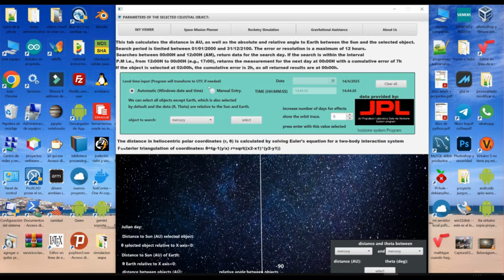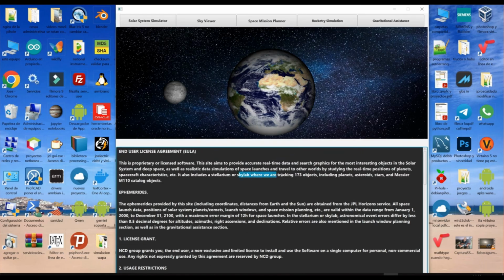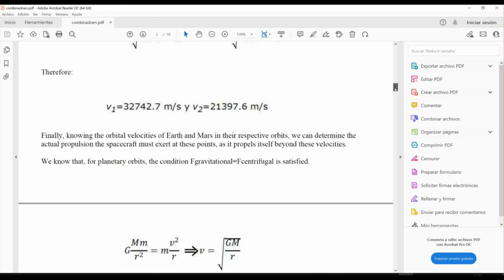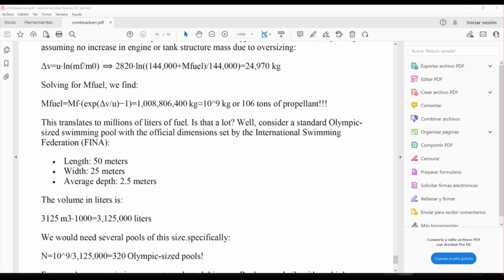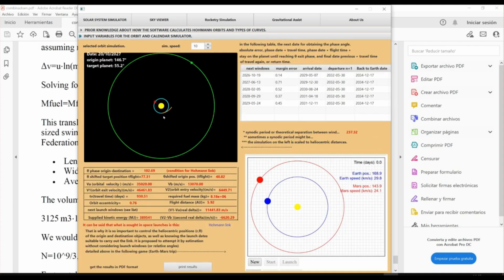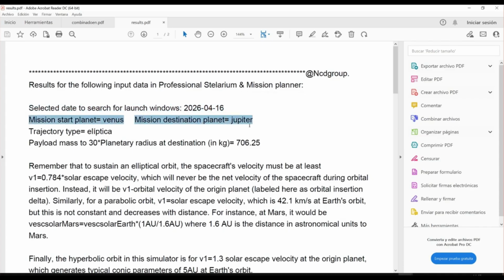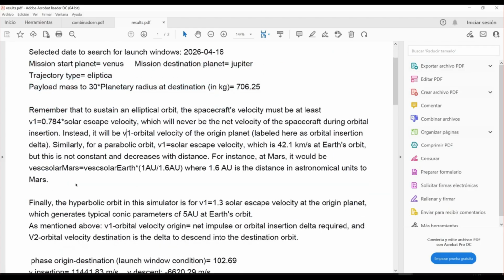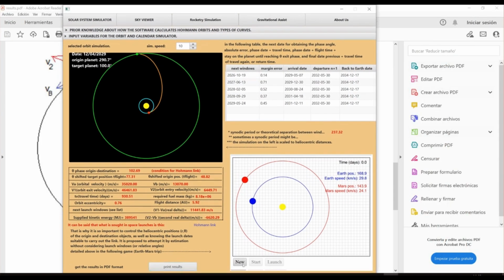Space Orbital Simulator That Feels REAL!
This video is a descriptive overview of the functionality of the orbital planner tab in our NCD Group simulator. Its purpose is to guide or provide users with a brief orientation on how the application works and how to use the various tabs or interfaces available. If this content its interesting for you, visit as in We hope you enjoy it, and happy space exploration!